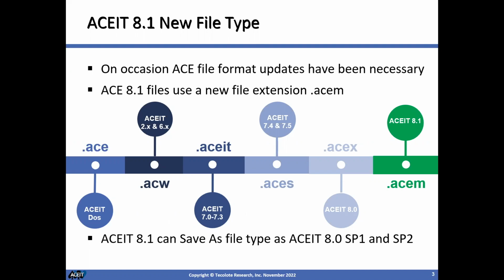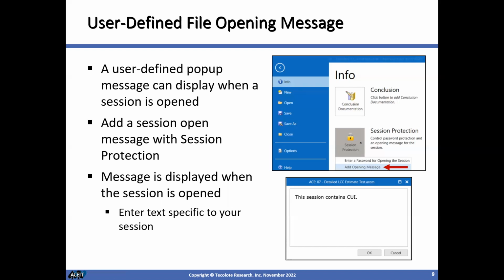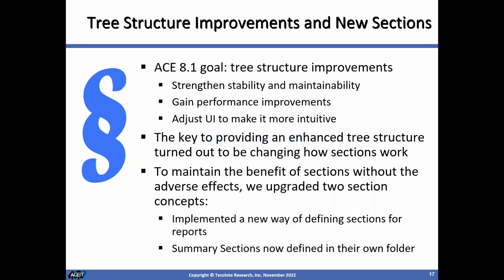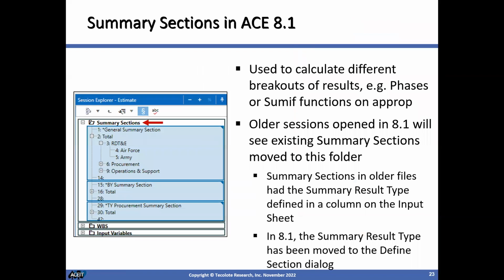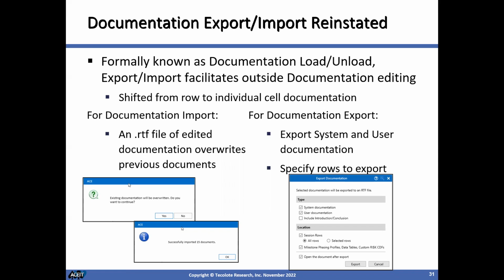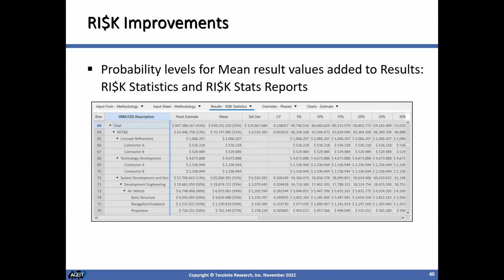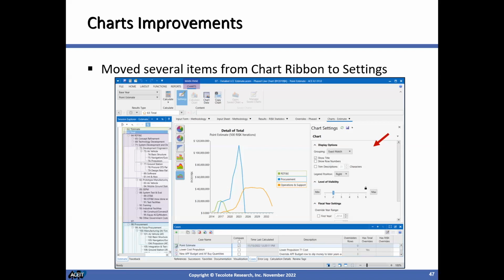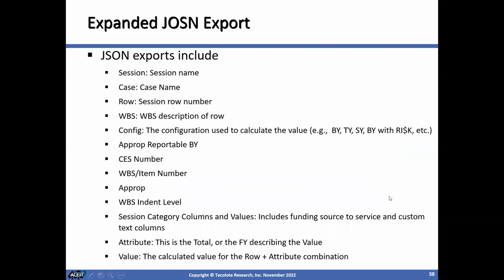Welcome to Aceit 8.1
Webinar Introduction to Aceit 8.1